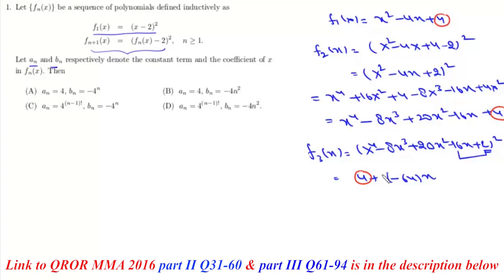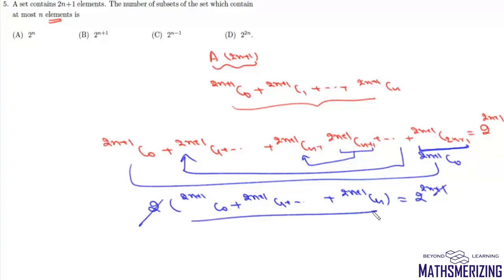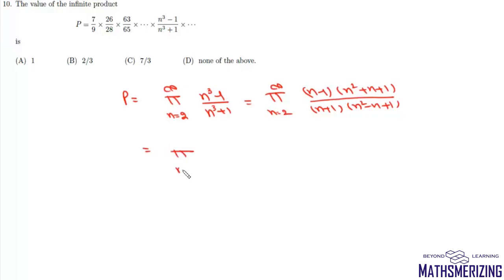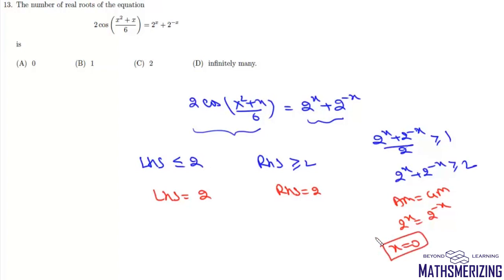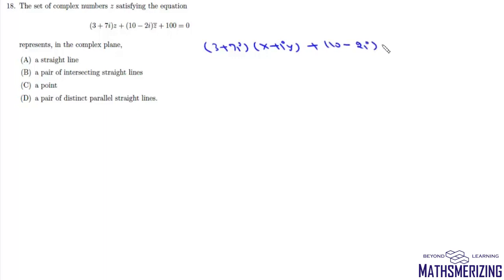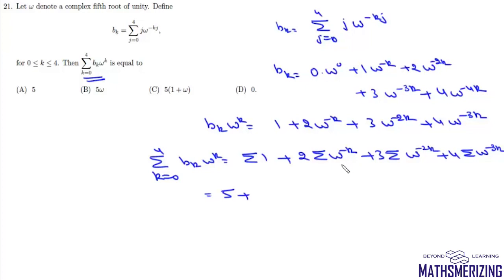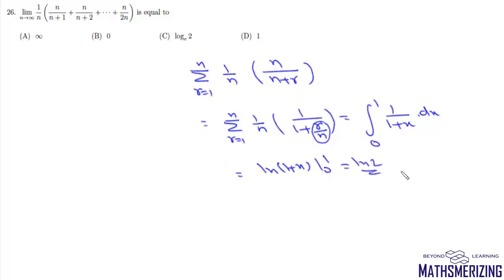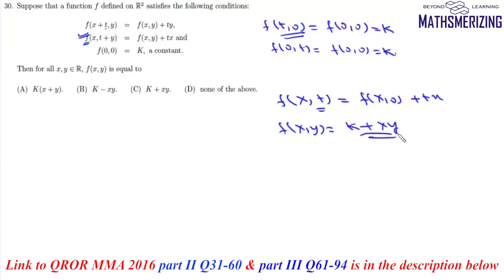JEE/ISI/CMI Delight: ISI M. Tech (QROR) 2016 Part 1 (Q1-Q30) PQA MCQ MMA paper complete solution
Link to QROR 2016 Part 2 (Q31-60): TBA
Link to QROR 2016 Part 3 (Q61-94): TBA